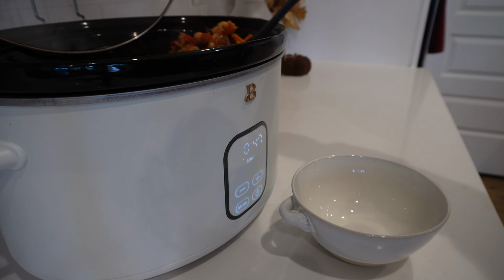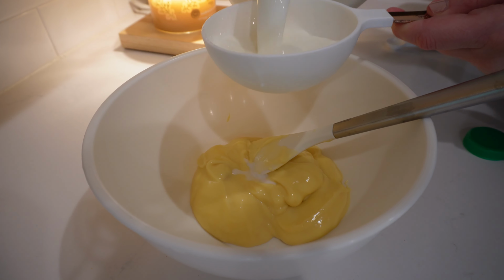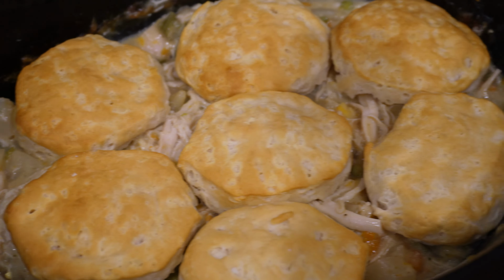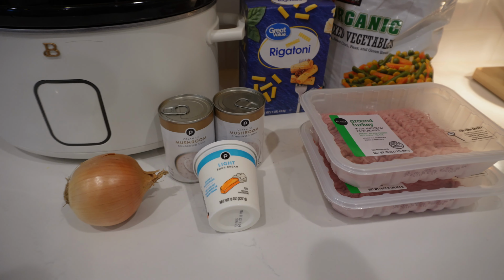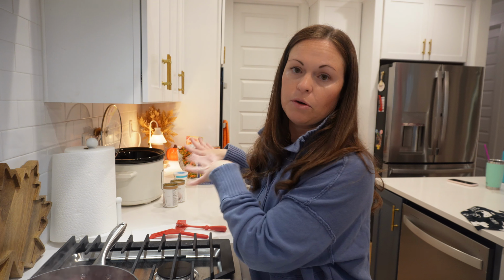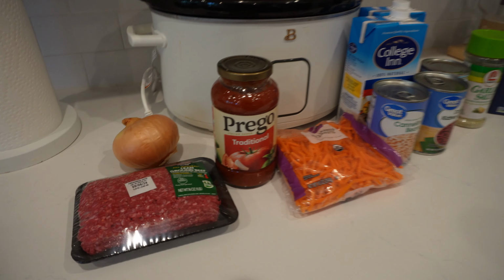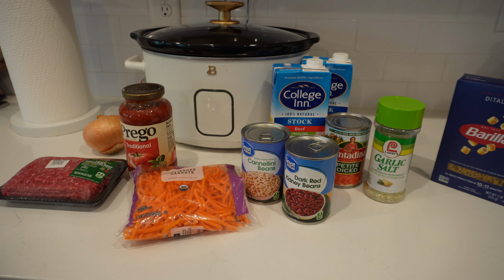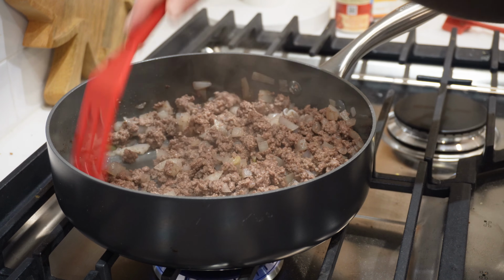Cozy Slow Cooker Dinner Ideas! Easy Crockpot Recipes! Quick Easy Weeknight Dinner Ideas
Hello Friends!  Today I’m sharing some cozy slow cooker dinner ideas! I will share five easy crockpot recipes for fall! I picked my family’s favorite quick easy weeknight dinner ideas that are my go-to’s on those busy weeknights when we have all the homework, practices, life! This can be such a busy time of year with back to school, fall sports/activities and new Fall routines, so if you need help with quick + healthy and easy Fall Family Dinner Ideas- I’VE GOT YOU! I’m so thankful you’re here💕

*I used ground turkey and added 1 cup of frozen mixed veggies to ours.

+Pumpkin CornBread Muffins:
-I use a box of the Krusteaz honey cornbread and follow those directions but also add a can of pumpkin!  These are SO good!

LINKS:
+Pumpkin Shaped Cutting Board (similar)

+Candle Warming Lamp (similar)

+Heart Shaped Muffin Pan (similar)

+Ninja Air Fryer

+Air Fryer Liners

+Meat Chopper

+Meat Thermometer

+Smaller Crock Pot

00:00 Introduction
02:26 Chicken Pot Pie Casserole
07:15 Chicken Pesto Cheesy Pasta
11:26 Ground Turkey Stroganoff
18:13 Pasta Fagioli Soup
21:42 Sloppy Joe Casserole